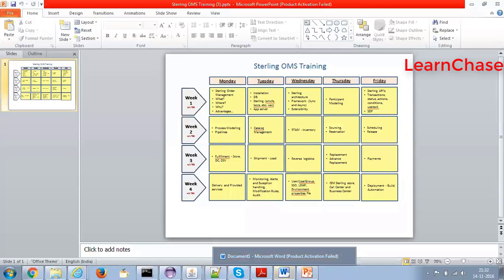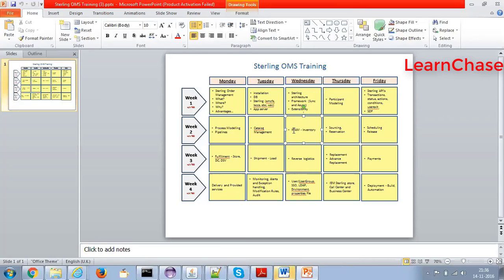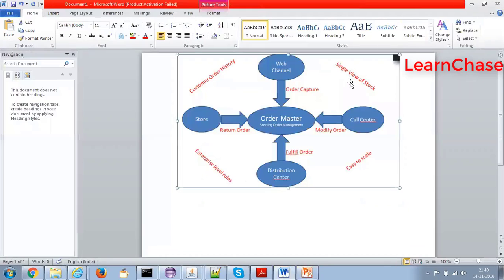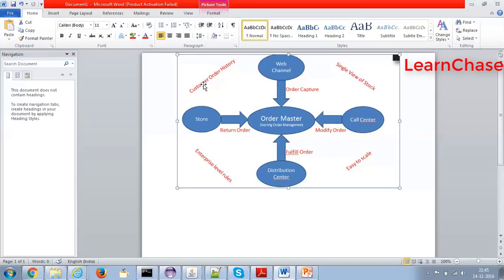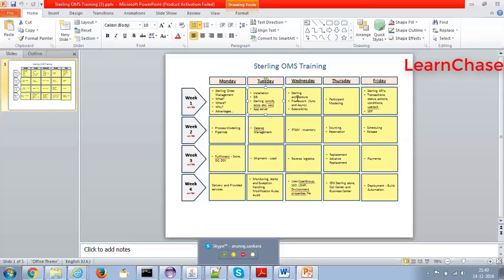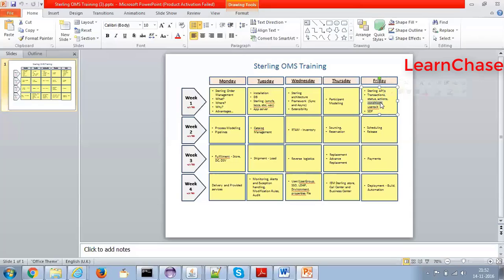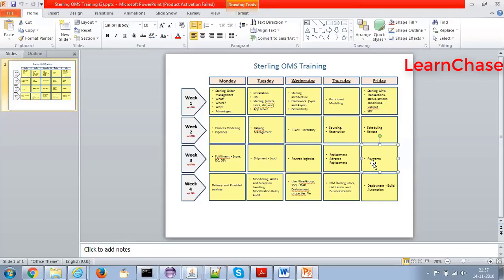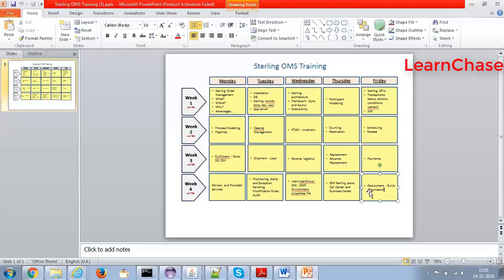IBM Sterling OMS, IBM Sterling Order Management System UNIT1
IBM® Sterling Order Management provides order orchestration through a centralized inventory, order promising and fulfillment hub to support omni-channel fulfillment. It helps enterprises increase fill rates and inventory turns, reduce markdowns, improve customer loyalty and increase share of wallet. The Sterling Order Management system enables you to make better decisions about how to promise and fulfill customer orders, resulting in improved profitability and customer satisfaction.
Sterling Order Management features include:
A single view of supply and demand across channels to provide improved inventory utilization and more accurate promise dates.
Coordinated, customized fulfillment execution to support various selling channels and both internal and external supplies.
One source of order information to provide customers with accurate and timely alerts and updates.
Integrated order fulfillment processes across all selling channels to provide a seamless customer fulfillment experience.